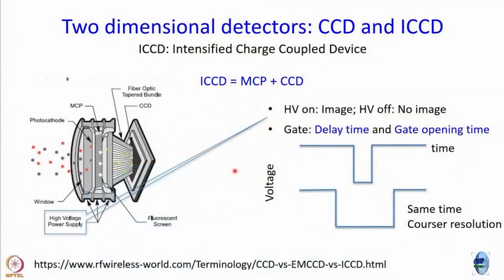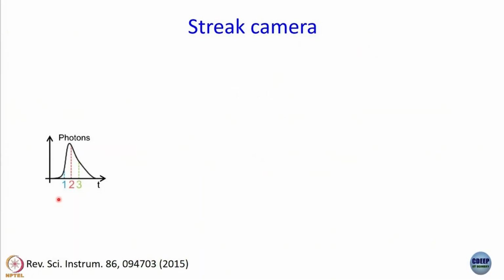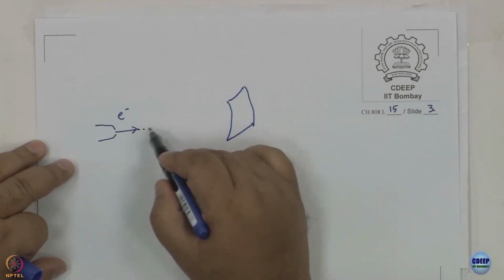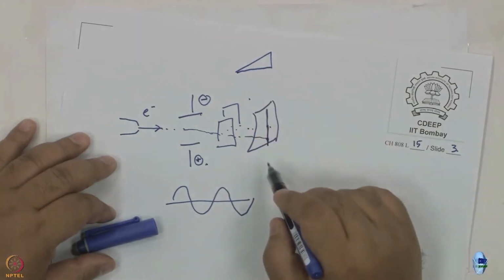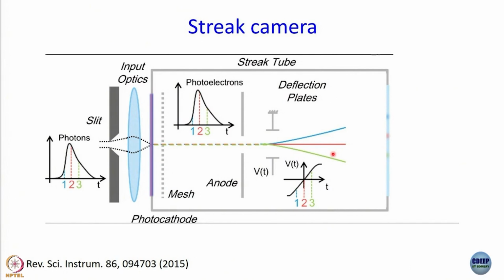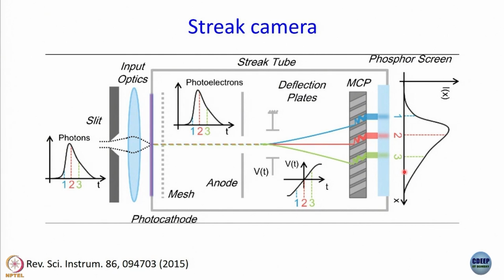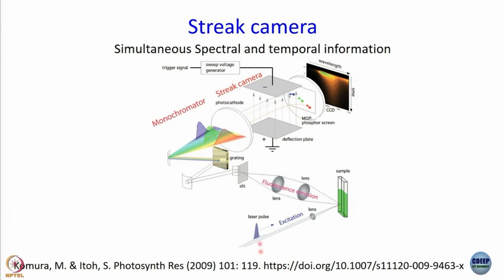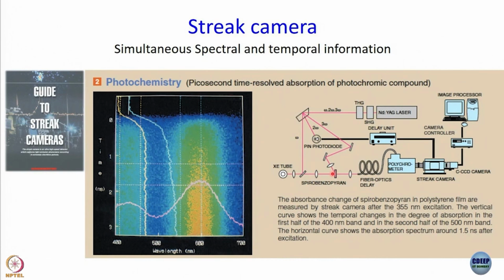Gate Detectors and Streak Camera_Part_2